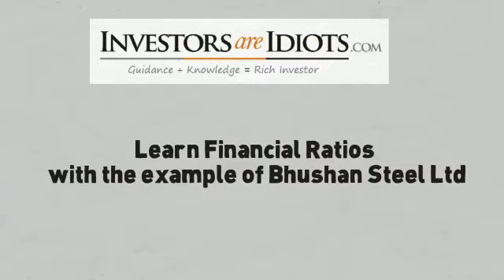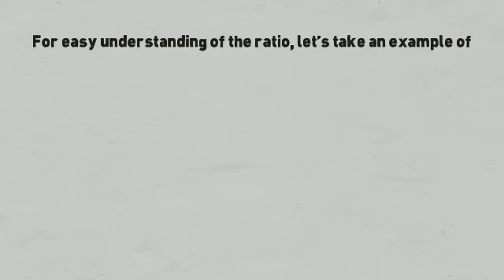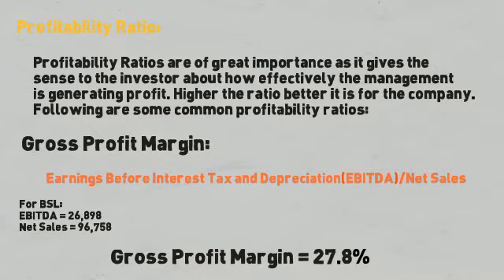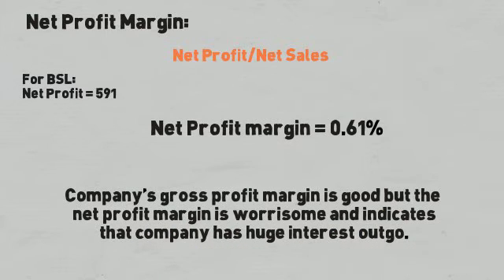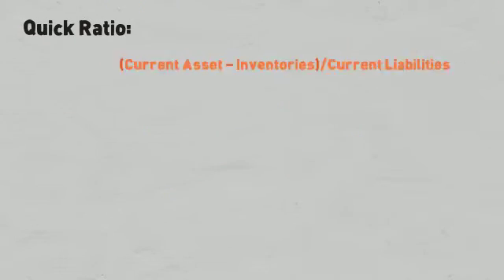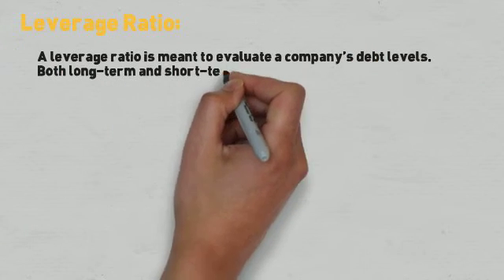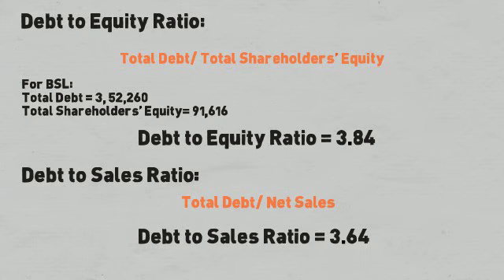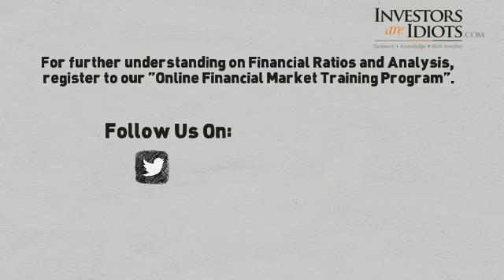Learn Financial Ratios with the example of Bhushan Steel Ltd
Financial ratios are tools used to assess the relative strength of companies by performing simple calculations on items of income statements, balance sheets and cash flow statements. Ratios on Profitability, Liquidity and Leverage gives the investor an insight of company’s financial situation and further he can compare it with its peers.